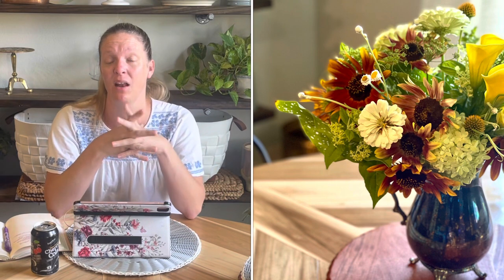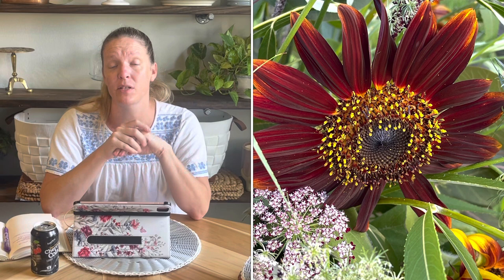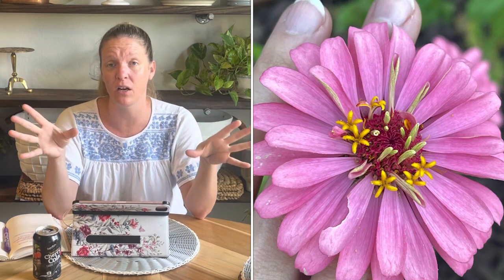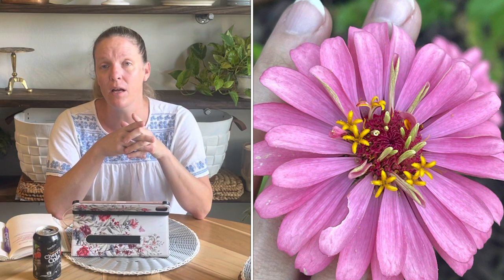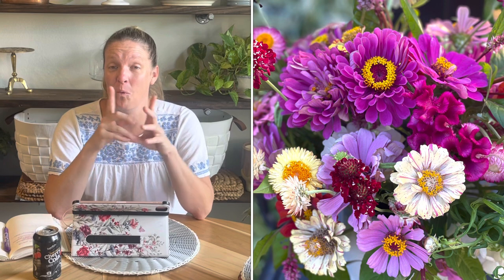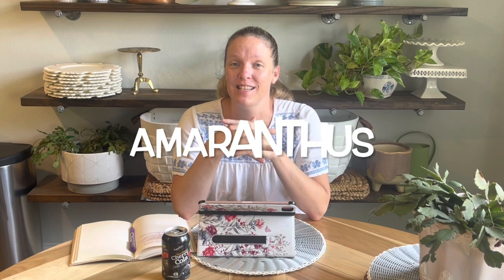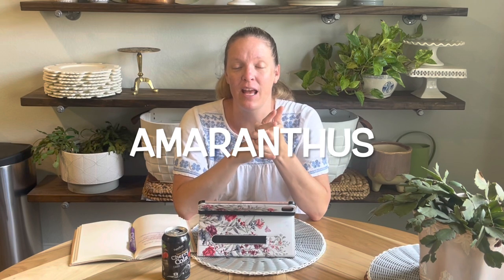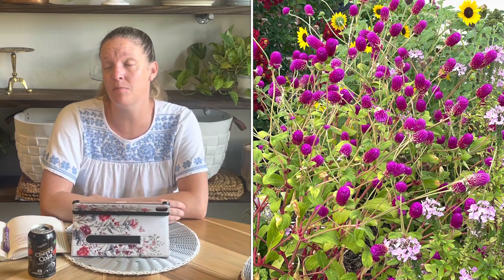5 Drought Tolerant Cut Flowers 🌸🌸🌸 || Cut Flower Garden || Sumer Gardening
These are my favorite drought tolerant cut flowers! Enjoy!